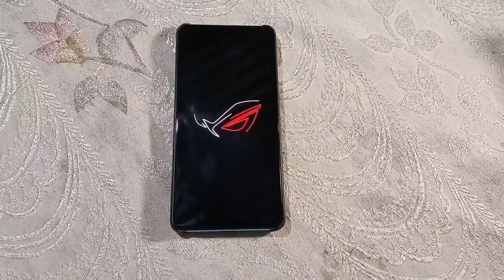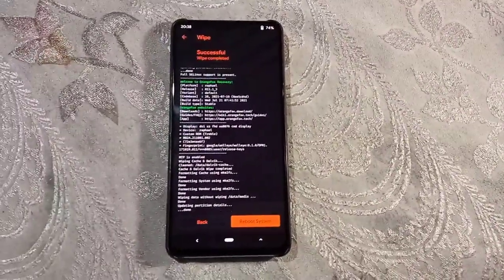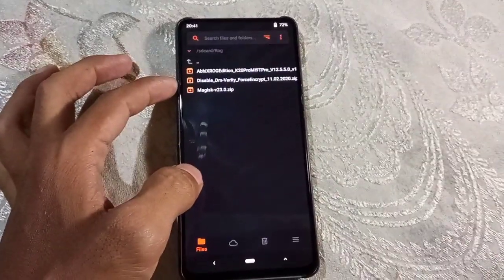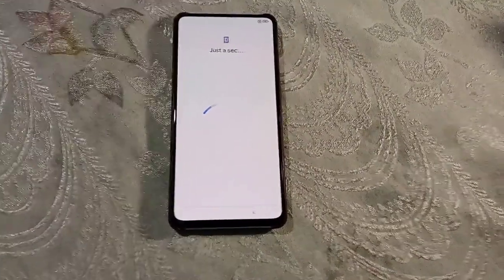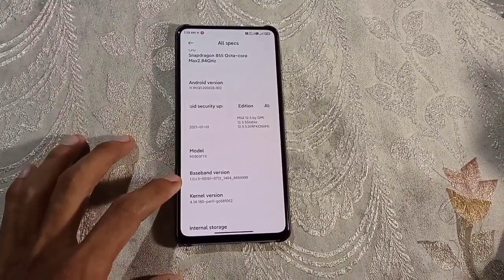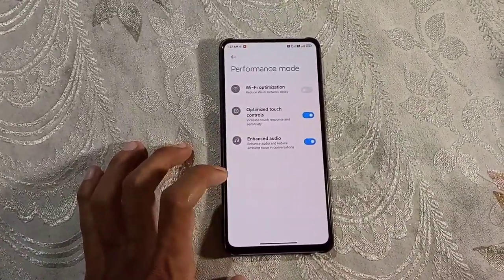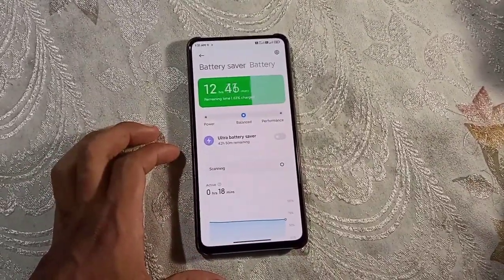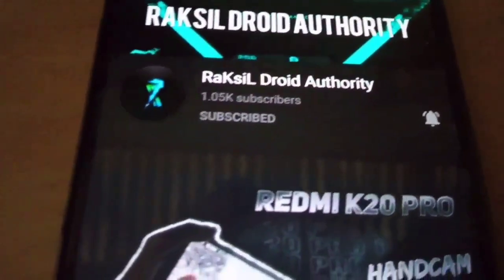Install Abhix ROG Edition! MIUI 12.5 Stable K20 Pro | Unlock The Beast!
How To Install Abhix ROG Edition! MIUI 12.5 Stable K20 Pro | Unlock The Beast!

Download Files-